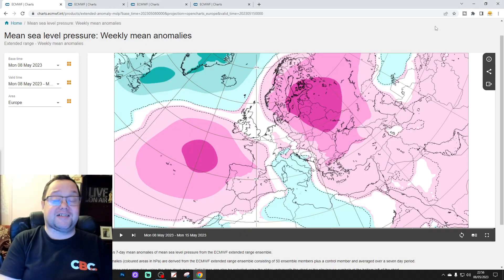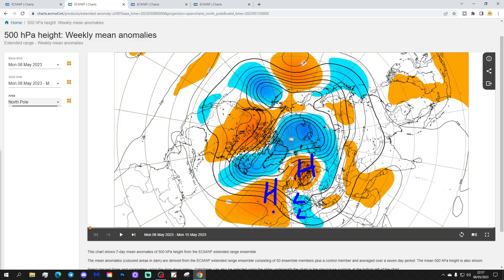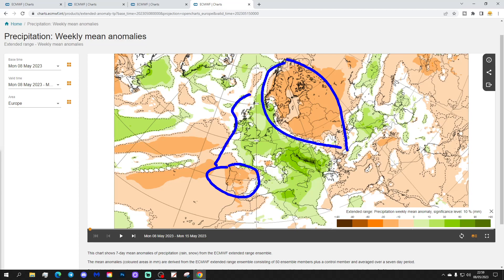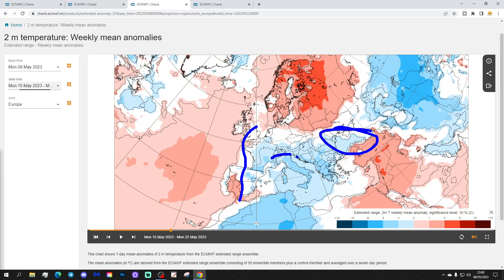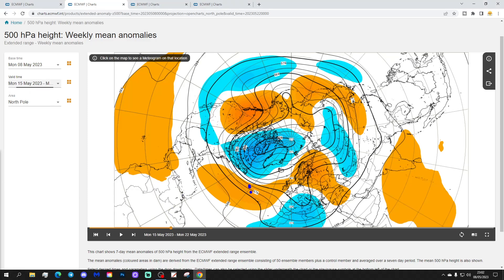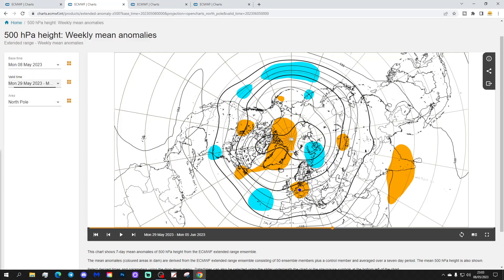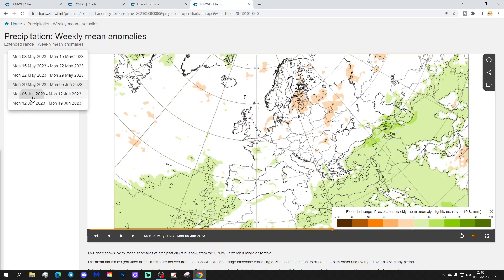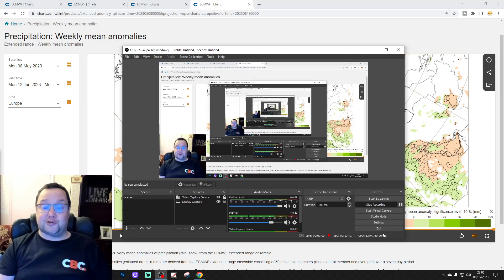EC 30 Day Weather Forecast For UK & Europe: 8th May To 5th June 2023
Welcome to this weeks extended EC 30 day forecast for Europe taking us from 8th May to 5th June. Watch out at the end of the video as we extend out to weeks five and six which gets us to 19th June!!!